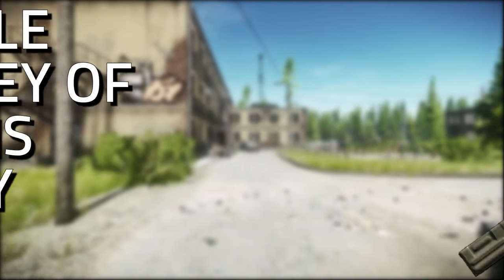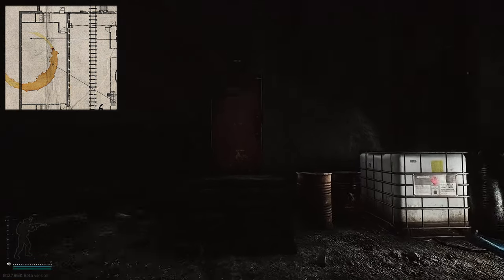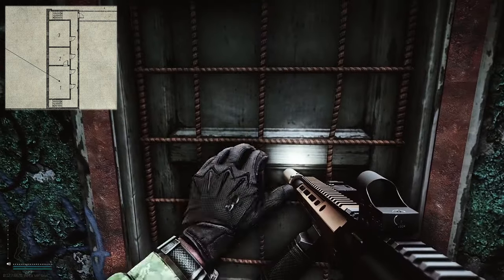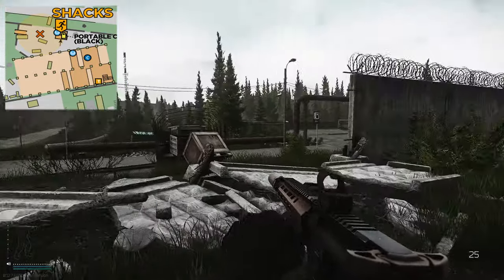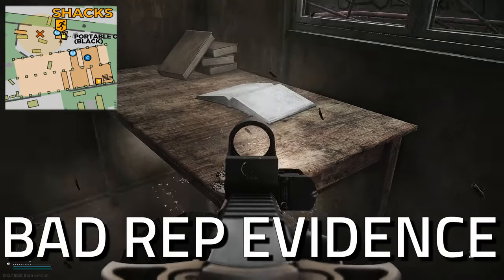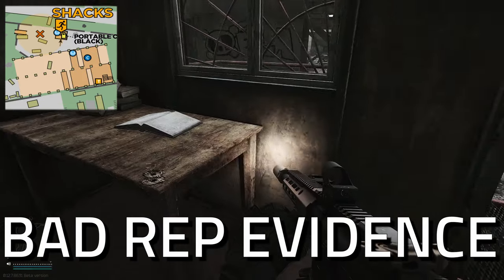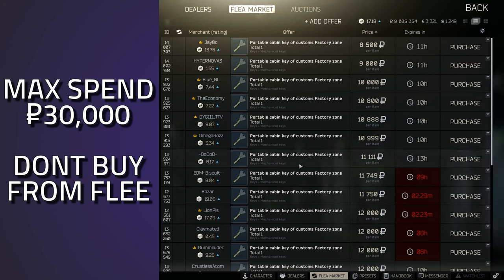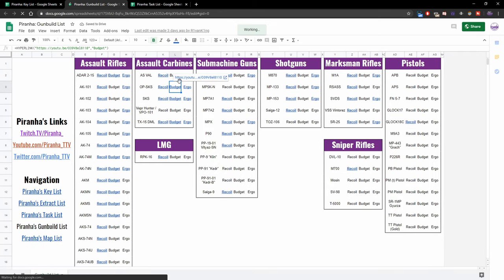Portable Bunkhouse Key - Key Guide - Escape From Tarkov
Key formerly known as Portable Cabin Key Of Customs Factory Zone

🔵🟣⚫ Key Guide Details:

This is a guide for the Customs Key, Portable Cabin Key Of Customs Factory Zone in Escape From Tarkov

Key Notes:
*This is a mandatory task location for the Prapor Task; Bad Rep Evidence
*With a high enough Strength level, it's possible to jump onto the railing and then up onto the roof of the cabin
*While prone outside the room you can open the Weapon box (5x2) through a crack in the wall

Key Spawn Location:
*In Jackets
*On Factory, on the ground under a jacket in the locked room next to the office on Factory. Factory exit key needed.

Key Lock Location:
*Used on the second story portable cabin between the bus depot and the construction area on Customs

Behind the Lock:
*1 x Weapon box (5x2)

🔵🟣⚫ Stream Schedule:
Streams everyday starting at 8AM GMT

🔵🟣⚫ Video Details:
00:00 - Portable Bunkhouse Key Info
00:10 - Key Spawns
00:53 - Key Lock Location
01:28 - Key Overview